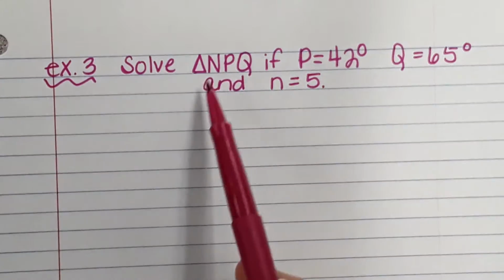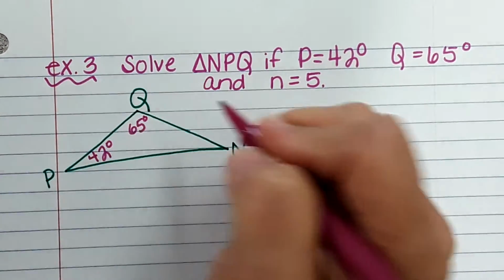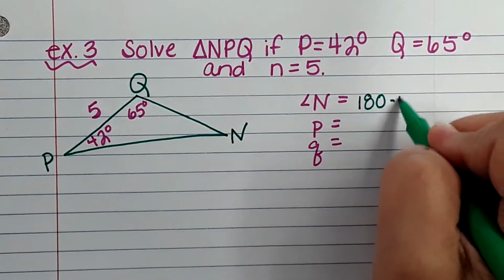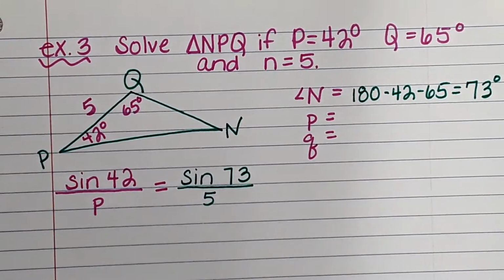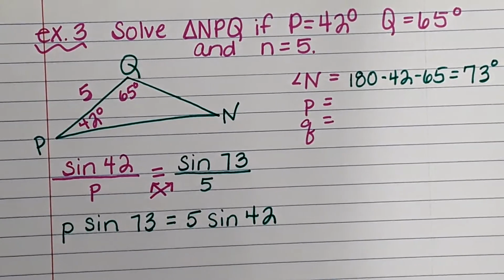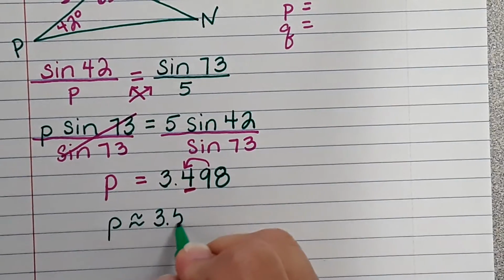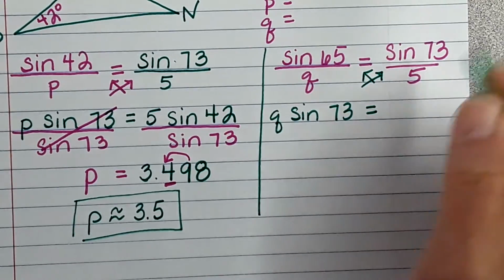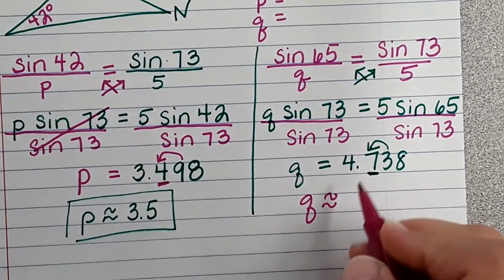ALG 2 LAW OF SINES PART 4